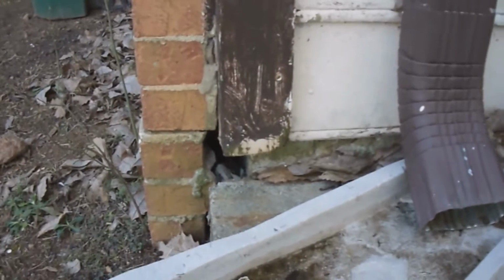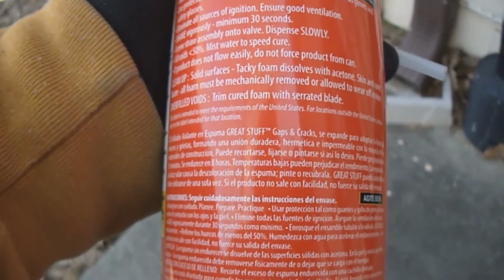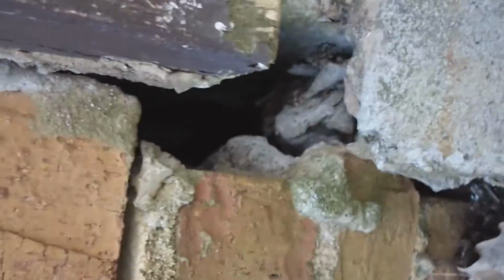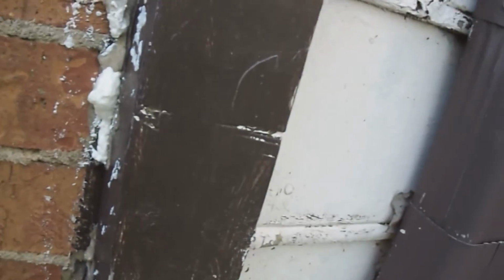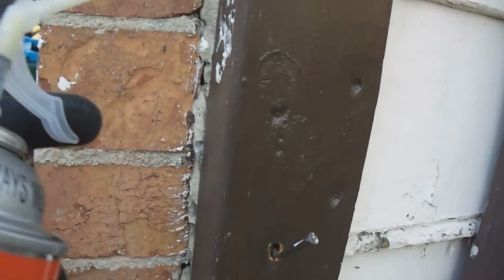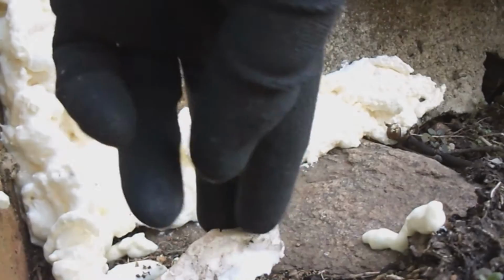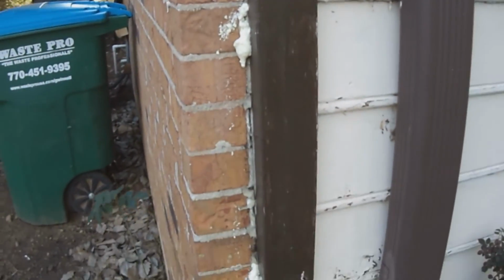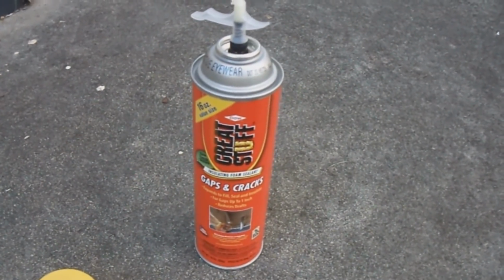How To Use Great Stuff Foam for Home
In this video I show you how to work with Great Stuff to better your home. Please use this stuff wisely, read instructions and be safe.

Shot on Sony Action Cam - Sony Cyber Shot - Nikon J1 - Vivitar DVR 785HD